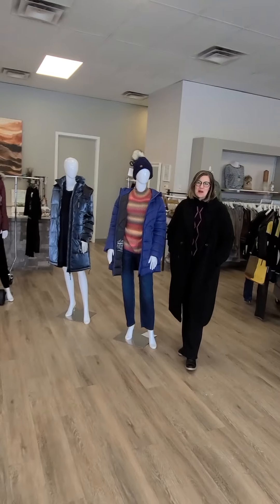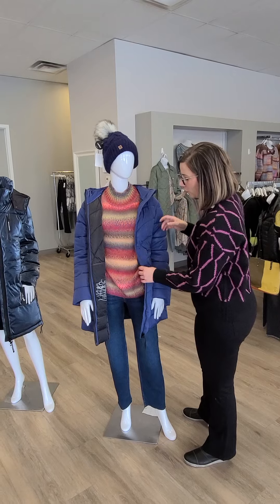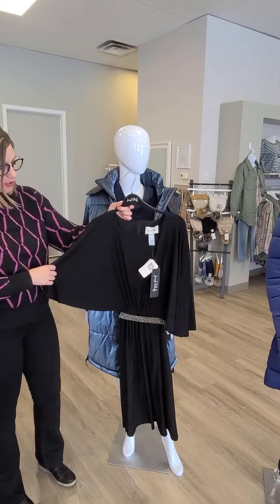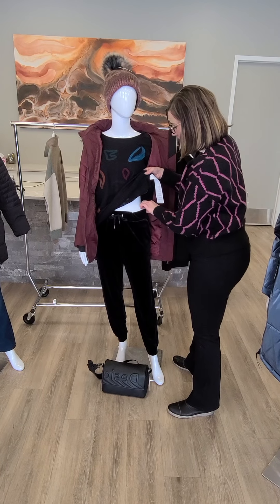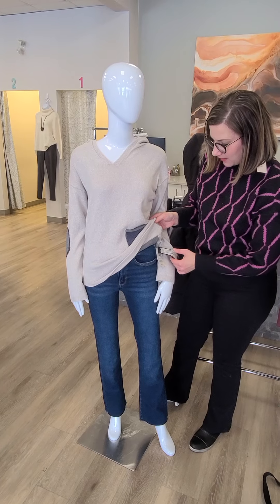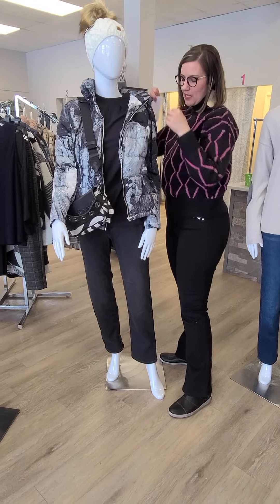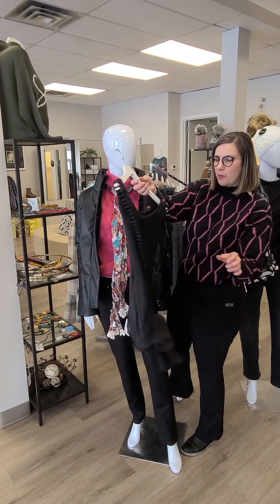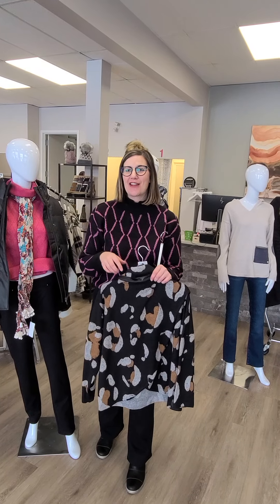We've turned up the heat on winter!🔥